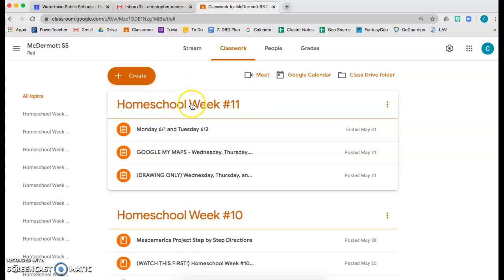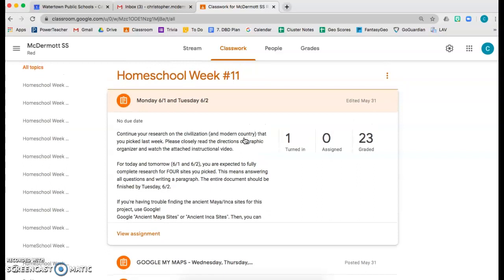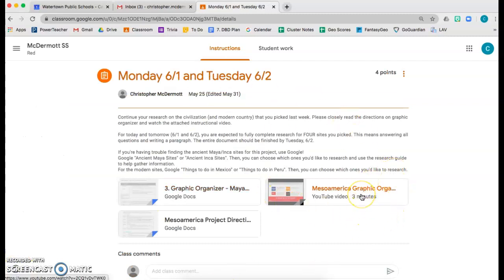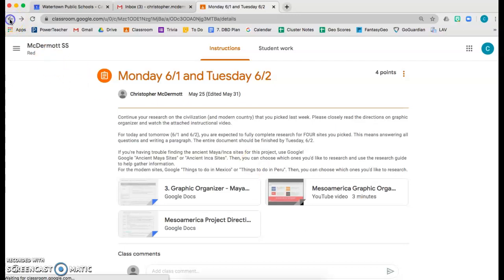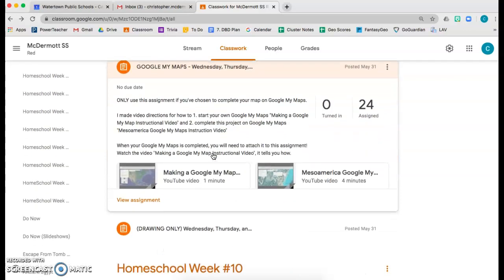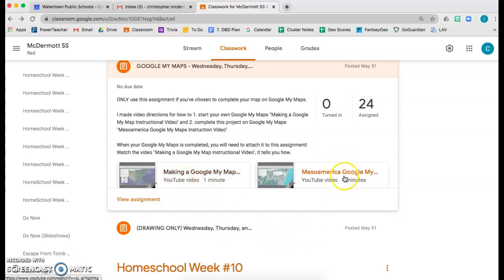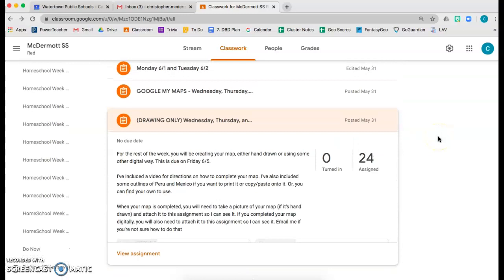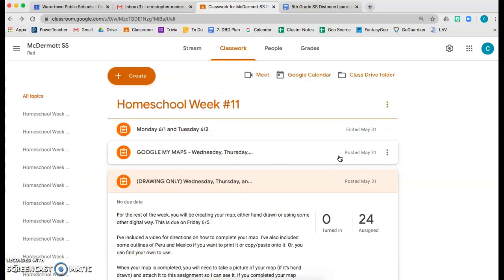Homeschool Week #11 Instruction Video